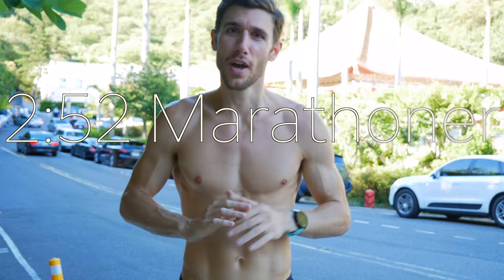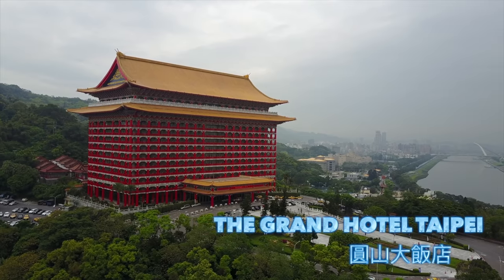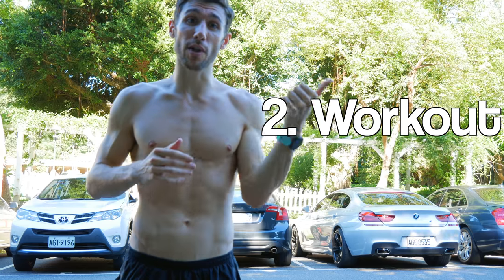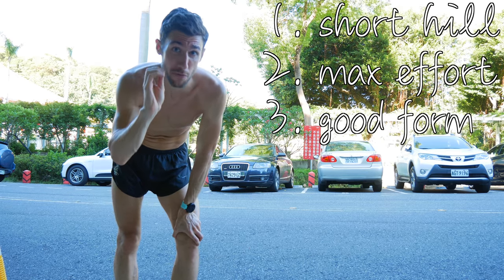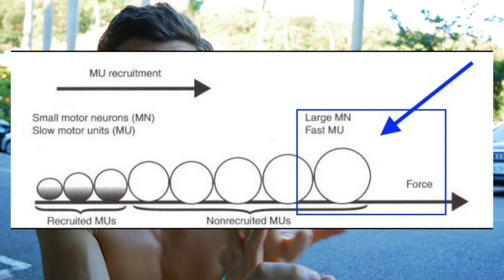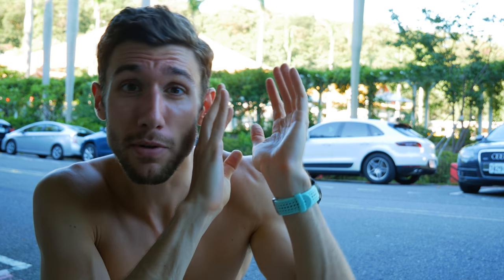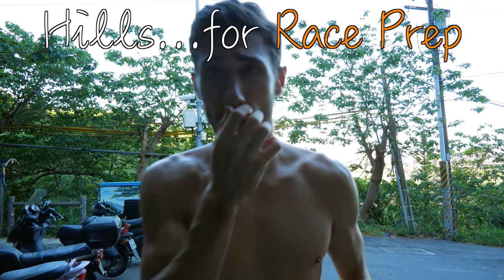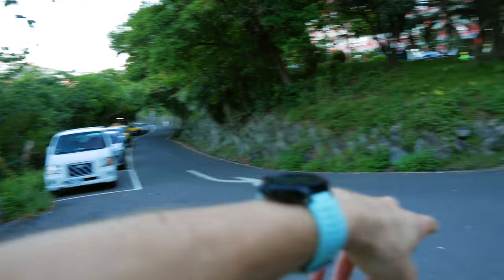3 Different Types of Hill Running Workouts: Running Economy, Aerobic Endurance, and Race Prep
If there's one thing that could be the "secret sauce" to unlocking a bit of your distance running potential, it might very well be contained within this video:

1. Hill running workouts that improve running MECHANICS/ECONOMY (1:29)
- How to do DOWNHILL running (5:23)
2. Hill running workouts that improve ENDURANCE & STAMINA (9:20)
3. Hill running workouts that help PREPARE FOR A RACE; e.g. Boston marathon's hills! (13:45)
SUMMARY: 14:43

In this video I cover how hill running workouts can improve:
- overall power & explosiveness
- hip extension
- knee lift
- arm swing
- glute strength & power
- quad strength & power
- achilles strength & power
- calf strength & power
- flat-land acceleration
- stronger heart muscle (specifically the left ventricle)
- longer stride length
- quicker stride turnover
- efficiency when running up and down hills

Sources:

“Recovery of ATP requires 3–5 minutes, while PCr recovery requires 8 minutes”

“When training for muscular power, longer rest intervals are generally prescribed to allow for greater neurological recovery and consistency in movement mechanics. The applicable research conducted to date indicates that when performing repeated maximal-effort movements (e.g., plyometric jumps), a minimum of 3 minutes rest should be prescribed between sets to maintain power”.